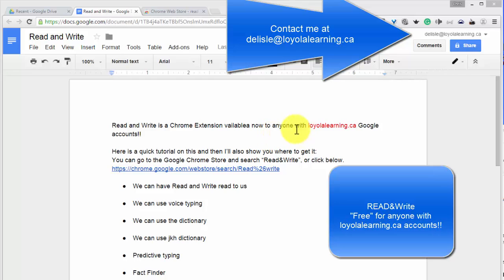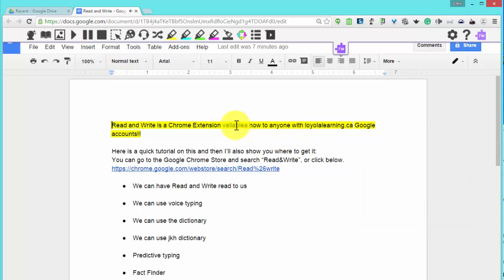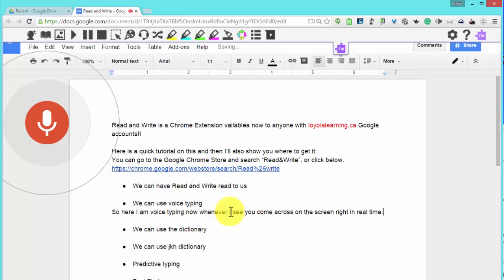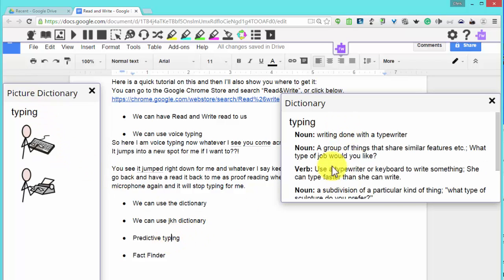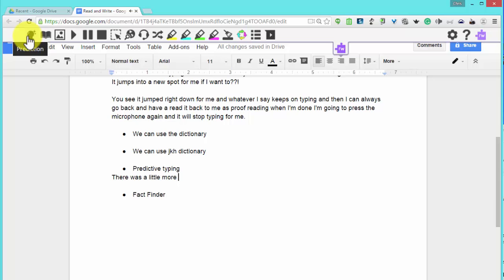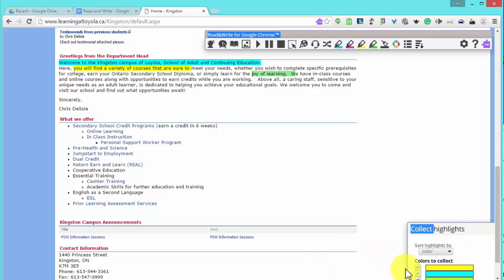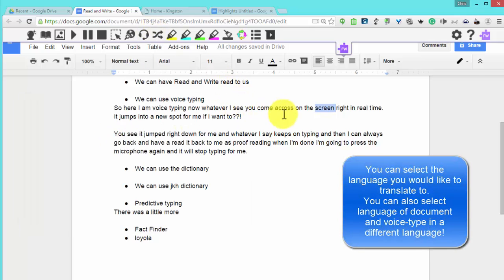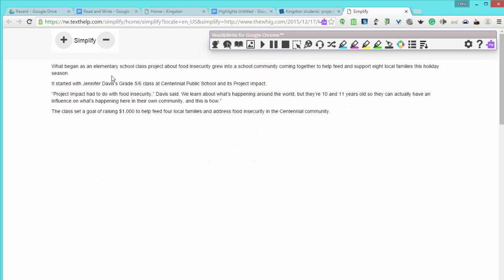Loyola Read and Write Chrome Extension